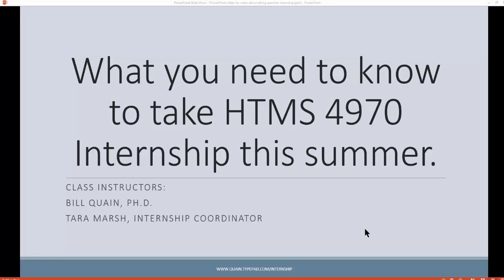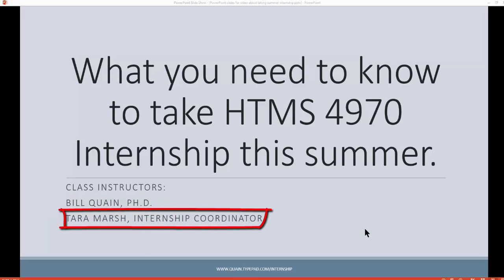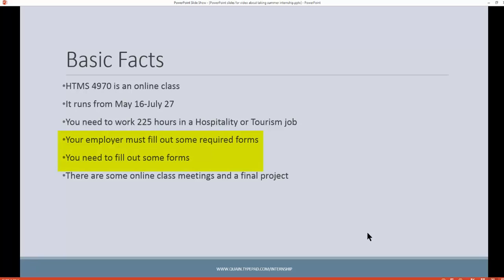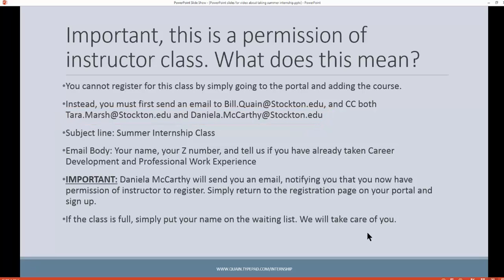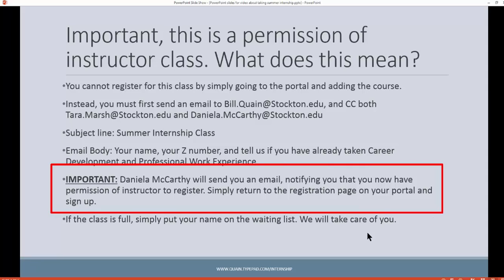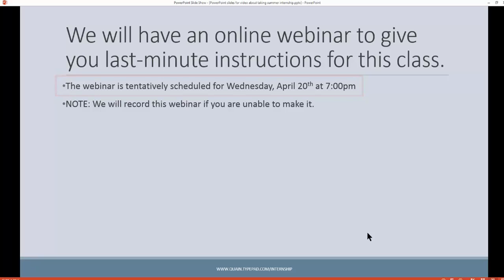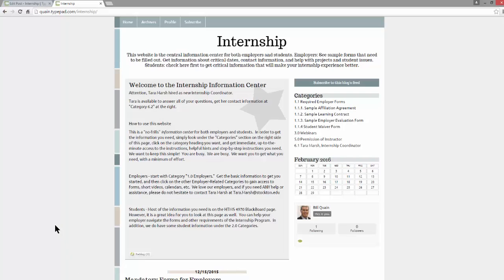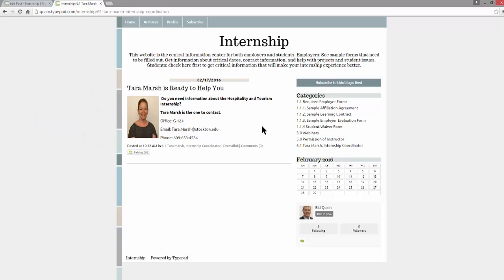What You Need to Know for Summer Internship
HTMS 4970 Hospitality and Tourism Internship